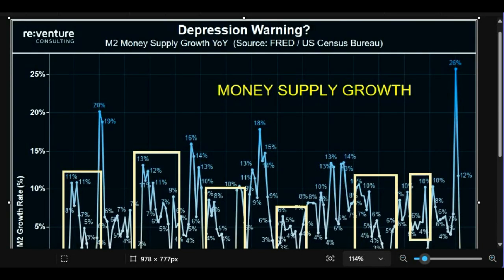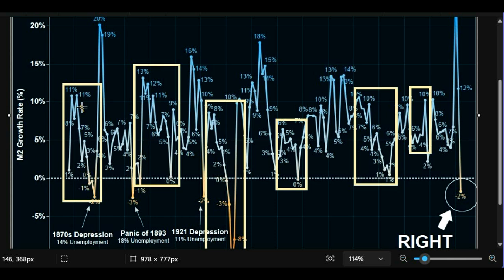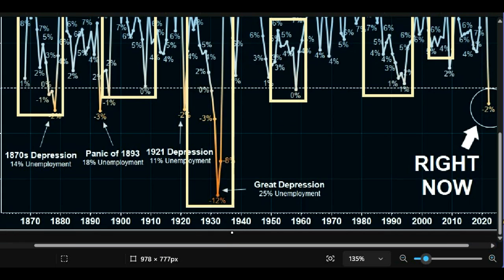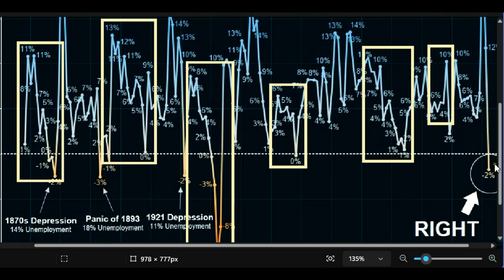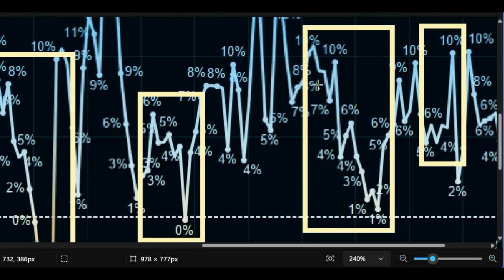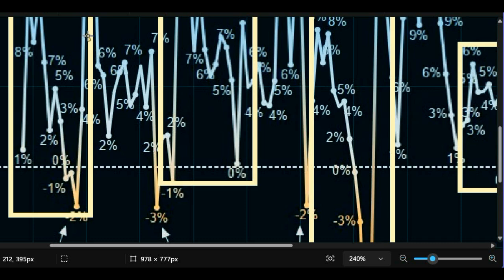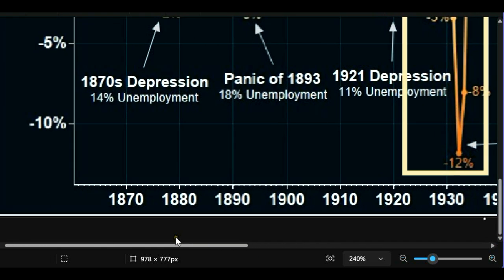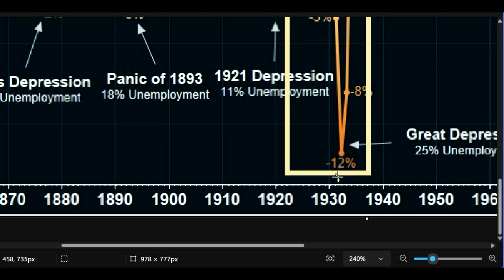Money Supply Fractals